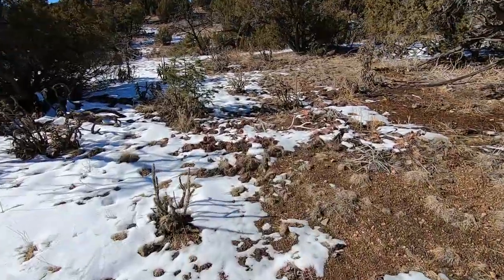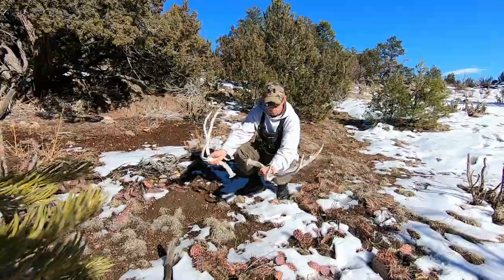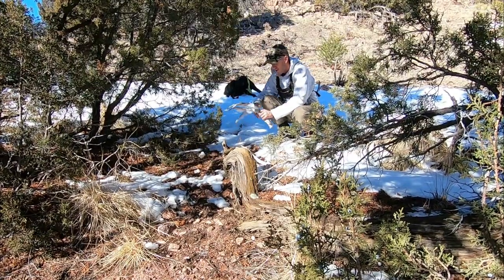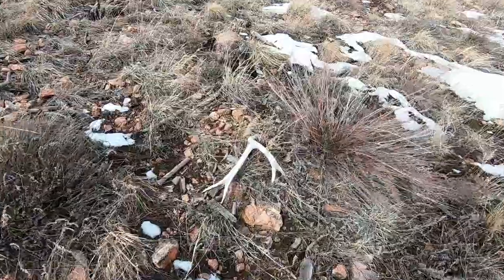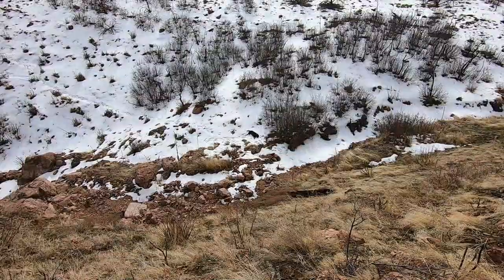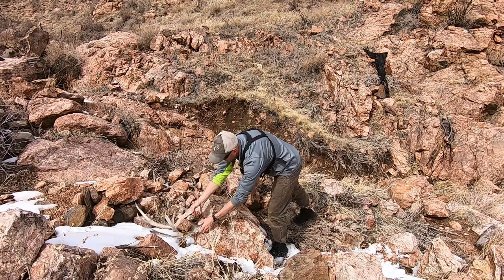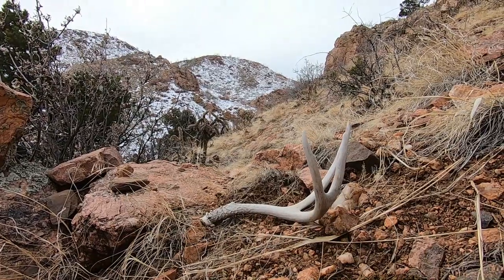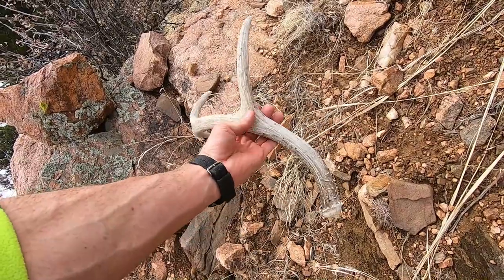Shed Hunting with a Dog | GIANT Mule Deer Antler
Shed hunting with a dog. Mule deer shed hunting.
One of the trips Gracie and I made out west last year.

My Camera;

The app I use to navigate with my phone;